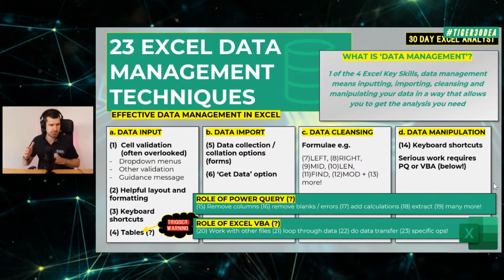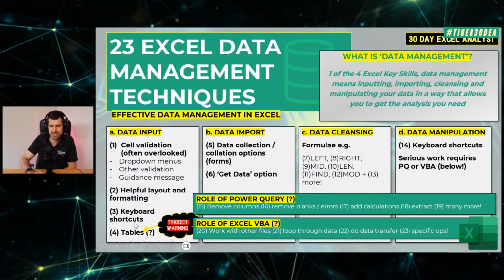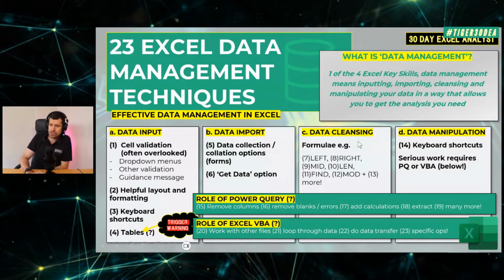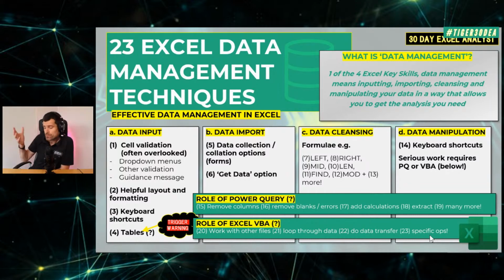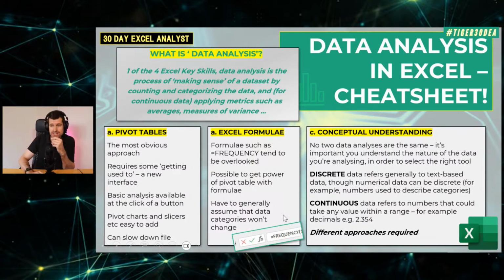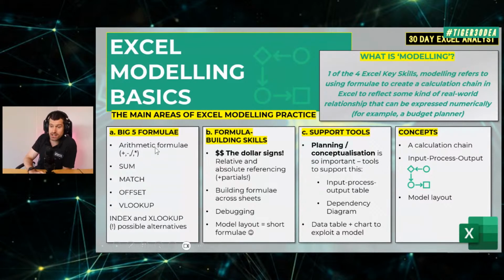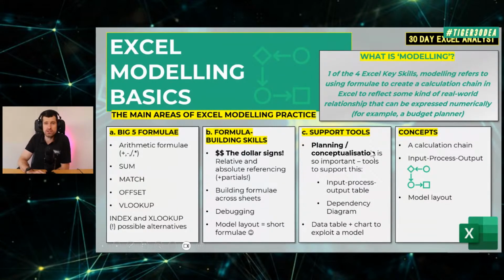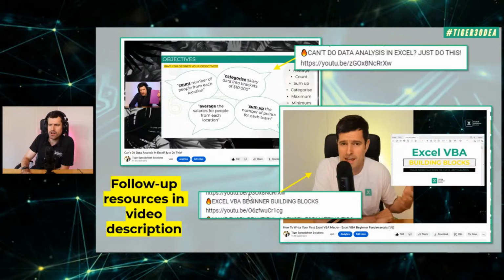Excel Simplified: The Things You NEED To Know In Excel (and what you can ignore)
Welcome back to Day 4 of 30 Day Excel Analyst – transforming your analytical skillset in 30 days.

Did you know there are over 500 formulae in Excel?  And that Excel is supported by a native programming language (VBA)?  And that Power Query comprises a huge range of functionality?  And that you really should master pivot tables too …?

I could go on.  The fact is there’s a bewildering array of functionality available in Excel these days.  Don’t get me wrong – I love it!  But, it’s a huge problem for the aspiring Excel analyst.  What to learn?  Where to start? She says this will change the game?  And new features are being released – surely I need to know them? (You probably don’t!)

The 30 Day Excel Analyst course aims to cut through the noise and simplify the process of developing a compact Excel toolkit that punches above its weight.  You see, you don’t need to know that much.  And, by focusing on applications rather than becoming an Excel wizard, as we do on this programme, you can move towards what you need to know, and what you can safely ignore.  Take Excel formulae, for example.  As I said above, more than 500 are available.  But I use less than 30 on a day-to-day basis.

My approach is simple and, if you’ve watched sessions 1-3 of 30 Day Excel Analyst, you’ll know what’s coming!  People are only ever doing 1 of 4 things in Excel: data management, modelling, data analysis or automation (see session 3 for more on this).  Moreover, each of the above skill areas requires only a small set of tools (with the possible exception of automation, which requires a programming language) to get things done.  When it comes to modelling, for example – the process of creating calculation chains in Excel to understand a real-world situation better – I recommend just five (yes, five!) Excel formulae.

This applied mindset – focused on making a difference in the real-world rather than being the ‘Excel Guy’ – underpins our approach here at Tiger.  So, ignore the noise, get away from the confusion and join me for this session.  I’ll talk you through my actual Excel toolkit – the stuff I use day-to-day – step-by-step, and explain why adopting a similar approach could supercharge your career as an Excel analyst.